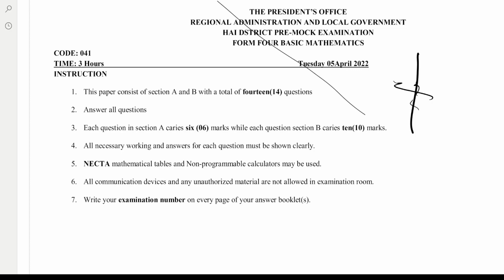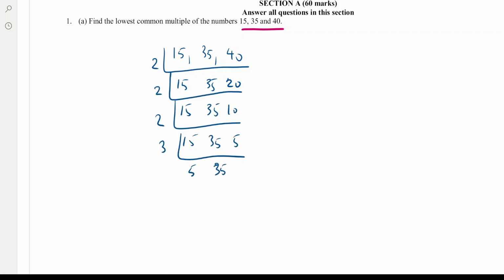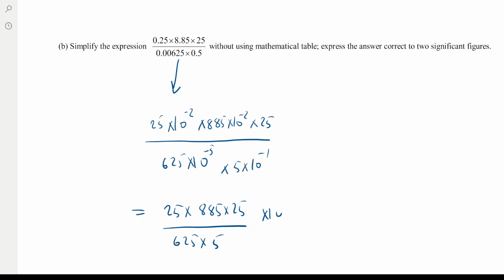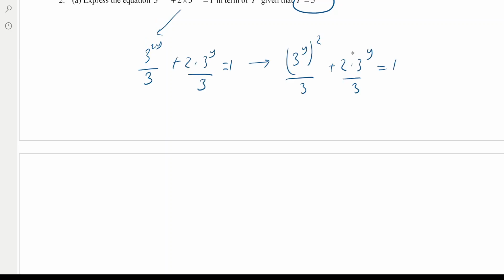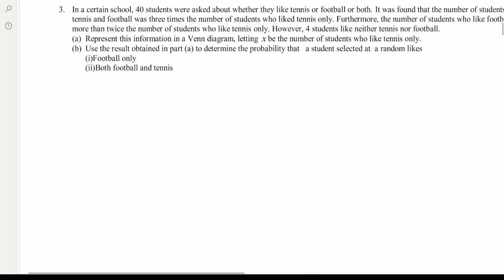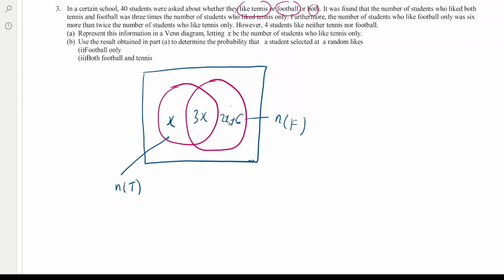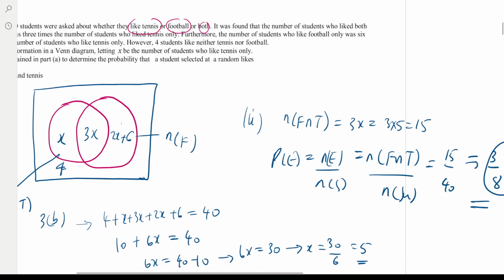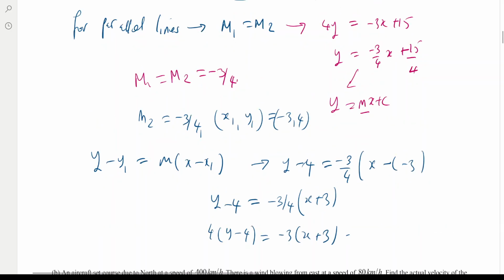FORM FOUR BASIC MATHEMATIC REVISION QUESTIONS